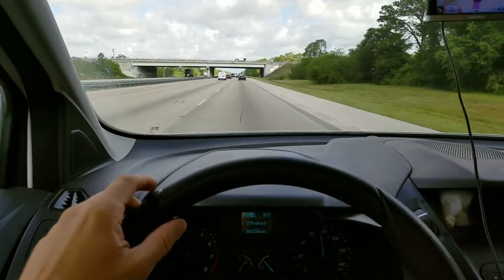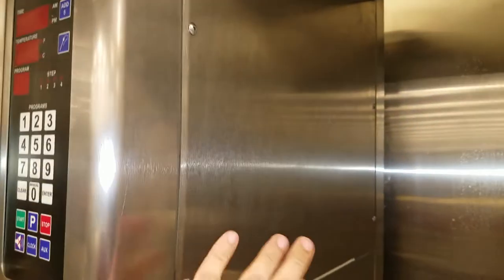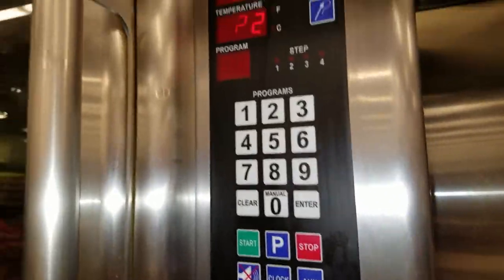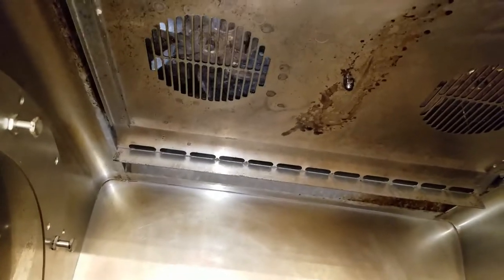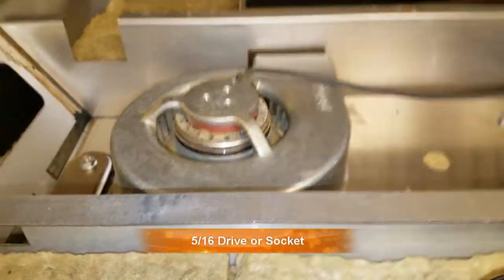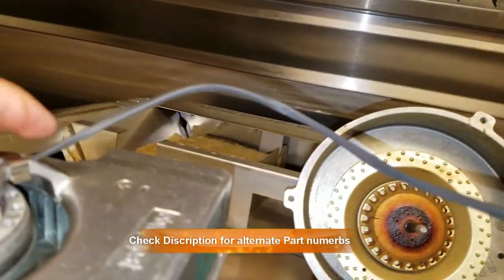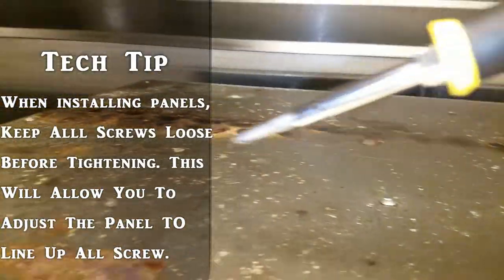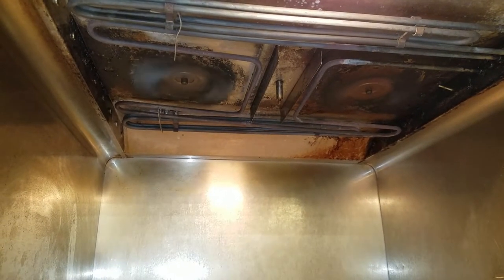Replacing an KA7EM Fan motor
In today's video I show you how to diagnose, remove and replace a KA7EM Fan blade and motor assembly.